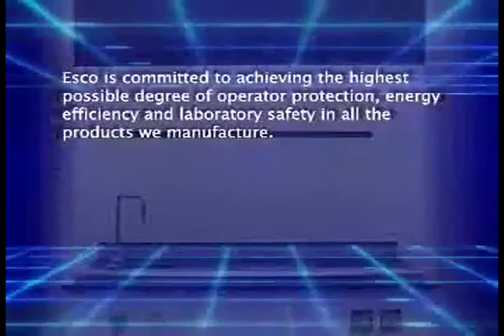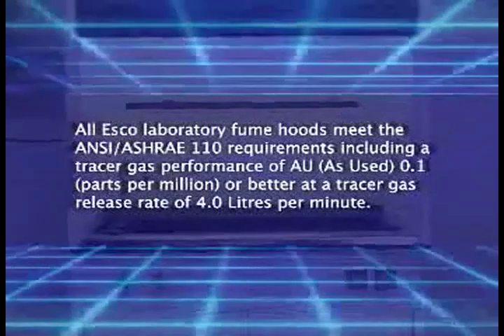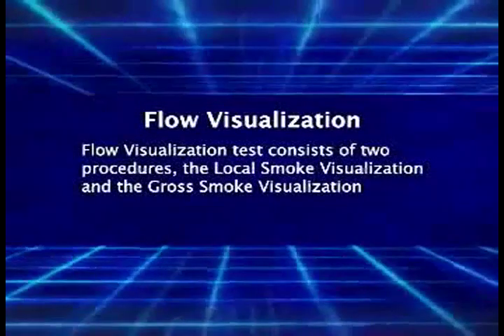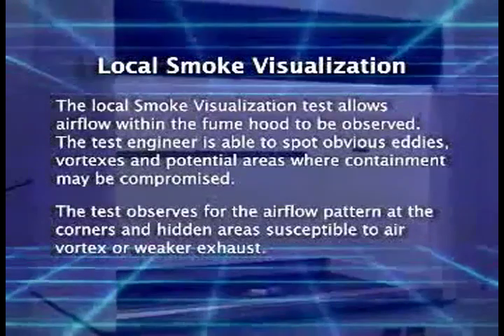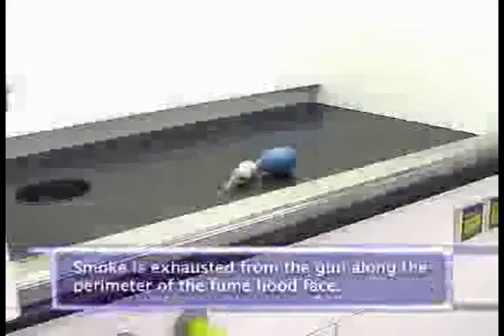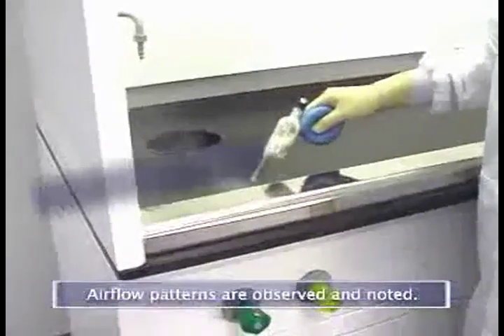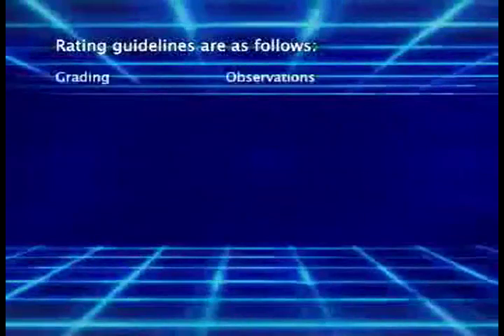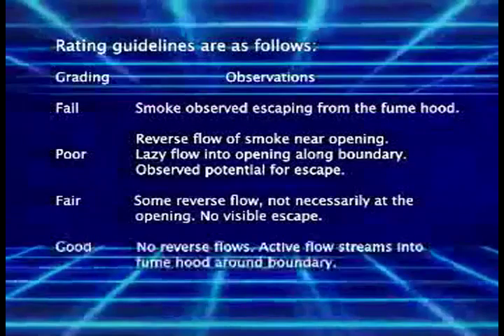Esco Service | Fume Hood Testing According to ANSI/ASHRAE 110 Standard | Esco Lifesciences Group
Esco is committed to achieving the highest possible degree of operator protection, energy efficiency, and laboratory safety in all the products we manufacture.

Esco Laboratory Fume Hoods are tested in accordance with the requirements of ANSI/ASHRAE 110 standard, the American National Standard for laboratory fume hood containment and safety.

All Esco laboratory fume hoods meet the ANSI/ASHRAE 110 requirements including a tracer gas performance of AU (As Used) 0.1 (parts per million) or better at a tracer gas release rate of 4.0 liters per minute.

The following tests are conducted in accordance with ANSI/ASHRAE 110 requirements:

- Flow Visualization Test
- Face Velocity Test
- Tracer Gas Containment Test